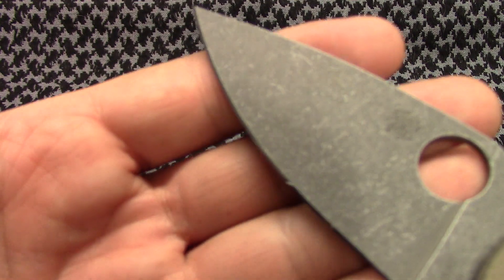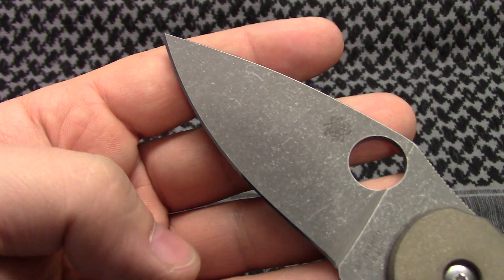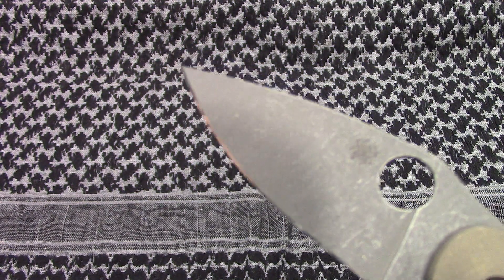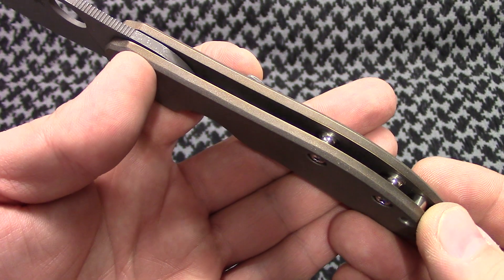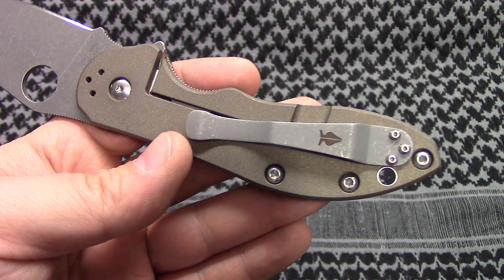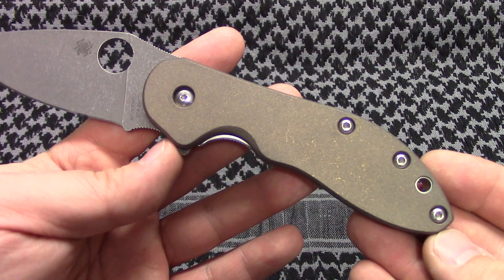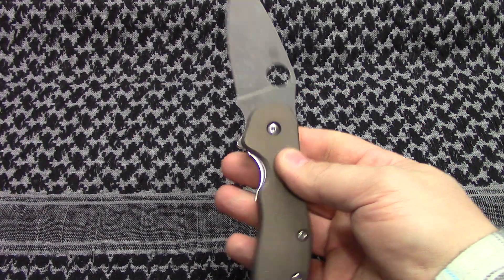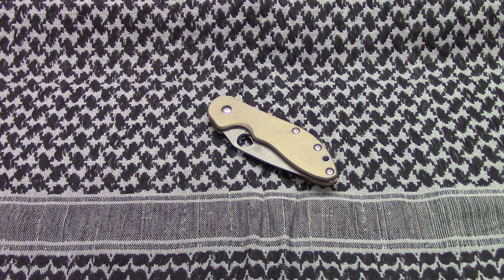Spyderco Domino Liner Delete